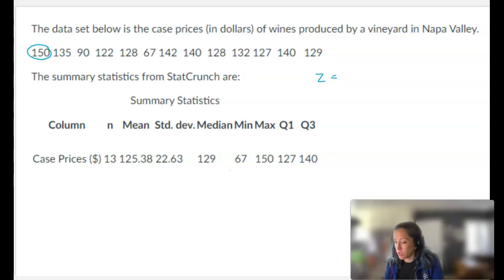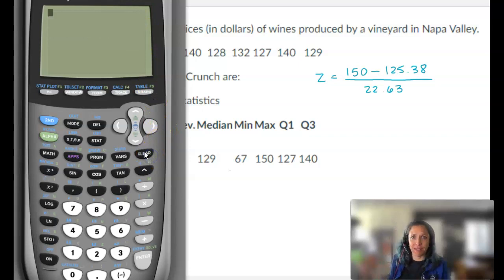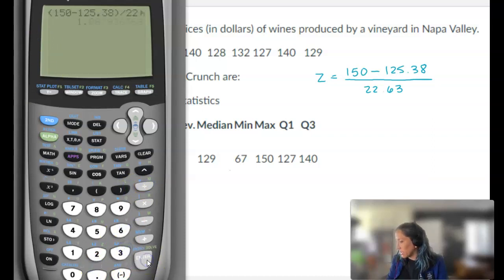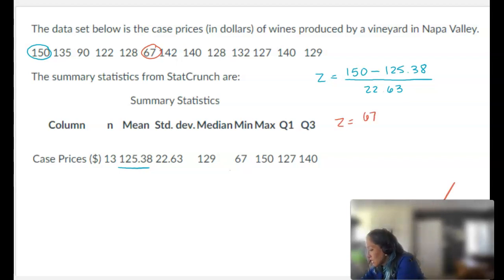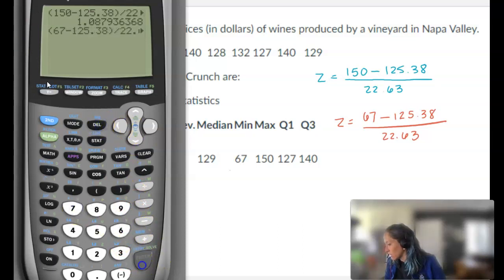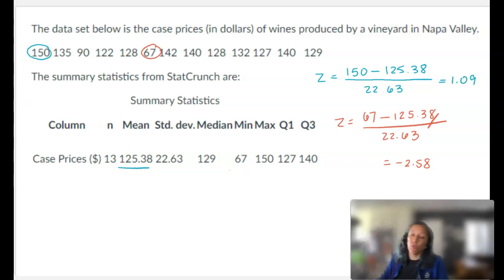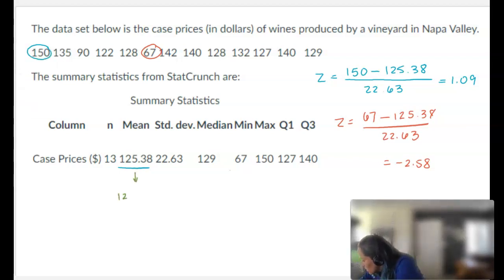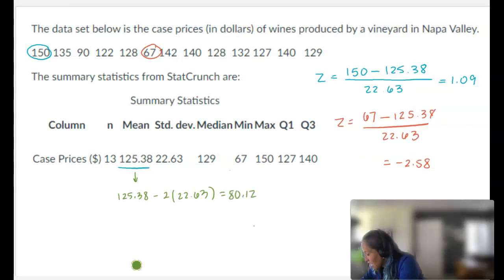Math 119: 3.4 Evaluating Outliers with Z-Scores